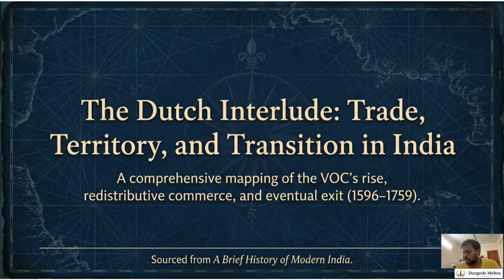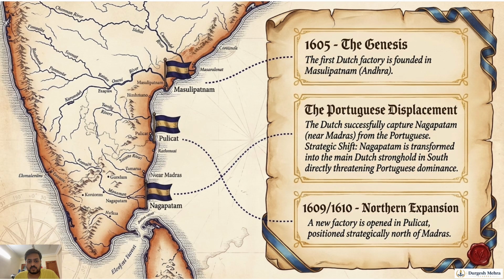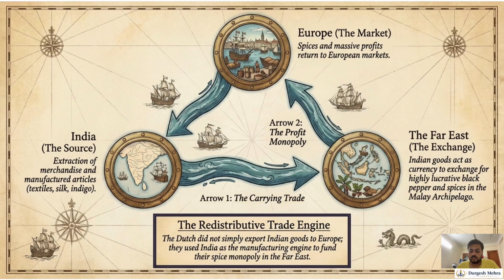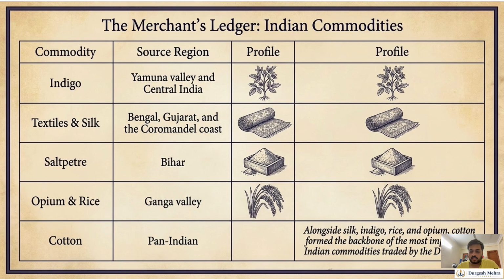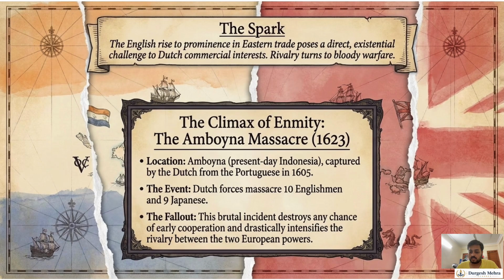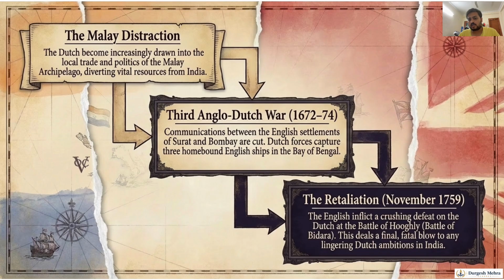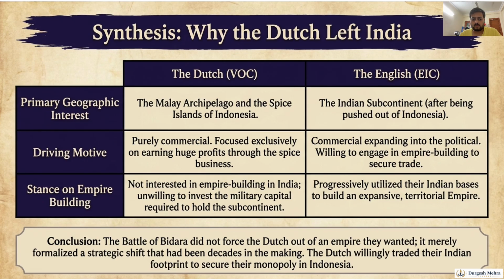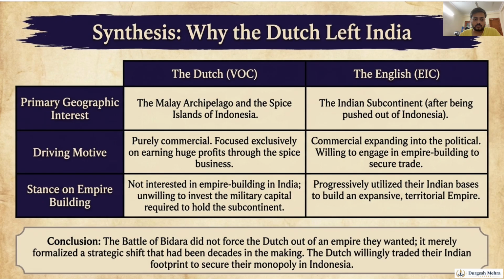Lecture 2: The Dutch Merchant in India - Modern History of India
Lecture 2: Dutch Merchants in India | Advent of Europeans | Modern History for UPSC

In this lecture, we study the arrival, expansion and decline of the **Dutch East India Company in India**. The Dutch entered the Indian Ocean trade mainly to challenge Portuguese control over spices and establish profitable trading settlements across Asia.

This topic is important for UPSC Prelims, UPSC Mains, State PCS, SSC, CDS, CAPF and other competitive examinations.

📚 Topics covered in this lecture:

✅ Formation of the Dutch East India Company — VOC
✅ Arrival of the Dutch in India
✅ First Dutch factory at Masulipatnam
✅ Dutch trading centres and settlements in India
✅ Pulicat as the Dutch headquarters
✅ Dutch presence in Surat, Cochin, Nagapattinam, Chinsurah and Kasimbazar
✅ Dutch conflict with the Portuguese
✅ Dutch trade in spices, textiles, indigo, saltpetre and silk
✅ Battle of Colachel and Marthanda Varma
✅ Anglo-Dutch rivalry in India
✅ Battle of Bedara/Biderra, 1759
✅ Reasons for the decline of Dutch power in India
✅ Comparison between the Portuguese, Dutch, English and French
✅ Important facts for UPSC Prelims and Mains

The Dutch focused more on the profitable spice trade in Indonesia than on territorial expansion in India. Their limited political ambitions, competition with the English and focus on Southeast Asia eventually weakened their position in India.

🎯 **Useful for:**

• UPSC Prelims and Mains
• State PCS examinations
• SSC, CDS and CAPF
• Modern Indian History revision
• NCERT and competitive-exam preparation

📌 **Lecture series: Advent of Europeans in India**

Lecture 1: Portuguese in India
Lecture 2: Dutch Merchants in India
Upcoming lectures: English, French and Danish settlements in India

Watch the complete lecture and prepare short notes on important settlements, battles, chronology and causes of decline.

💬 Comment your questions and suggest the next topic.